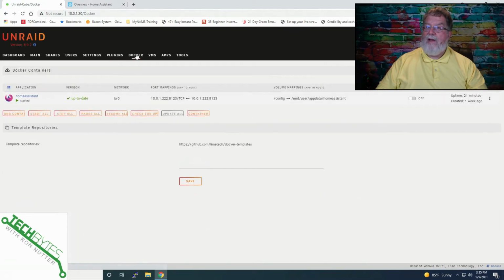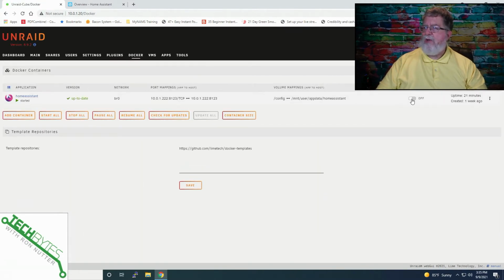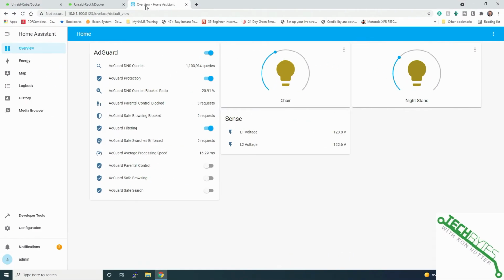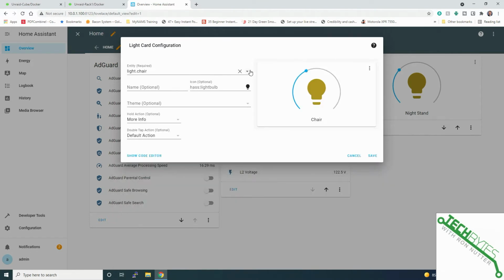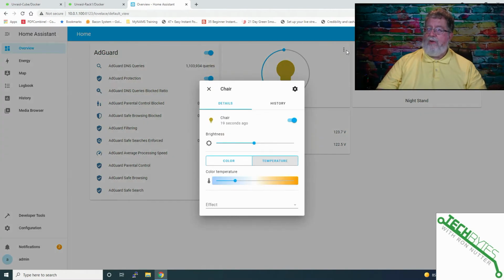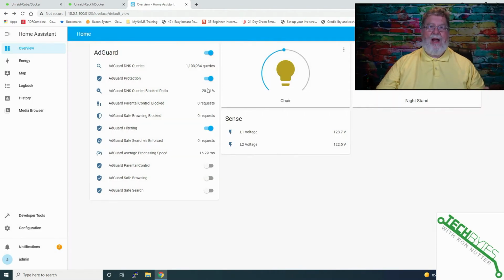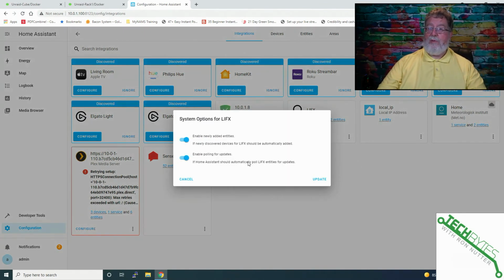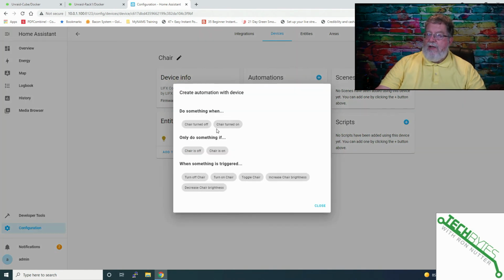How to manage LiFX with Home Assistant on your Unraid server in your Smarthome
Do you have LiFX bulbs in your smarthome?
Would you like to control the bulbs with a central console with the rest of your smarthome?

⏱️TIMESTAMPS⏱️
0:00 - Intro
0:46 - What we will be covering
1:00 - Intro to Lifx Integration with Home Assistant
1:45 - Installing LiFX Home Assistant Integration
3:04 - What to do after Integration is active
5:14 - Options to enable in LiFX integration

LIFX L3A19LW06E26CA White, A19 Wi-Fi Smart LED Light Bulb, Warm, Dimmable

LIFX Mini White (A19) Wi-Fi Smart LED Light Bulb, Dimmable, Warm White

LIFX Color A19 800 lumens, Billions of Colors and Whites, Wi-Fi Smart LED Light Bulb